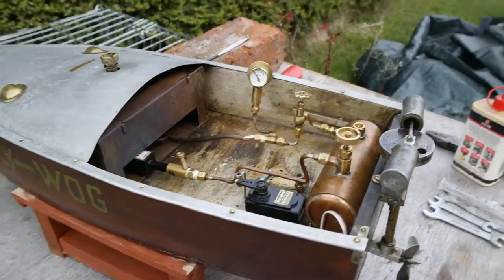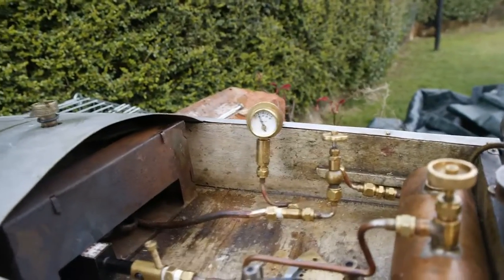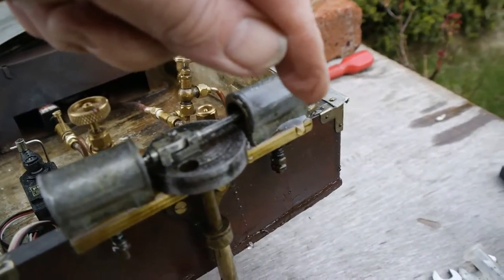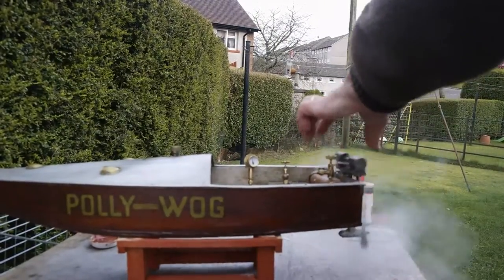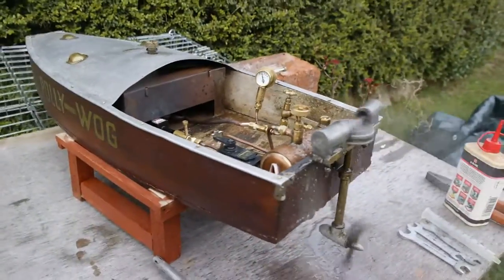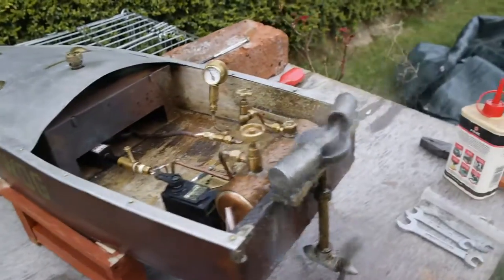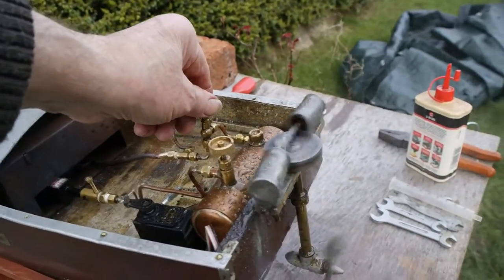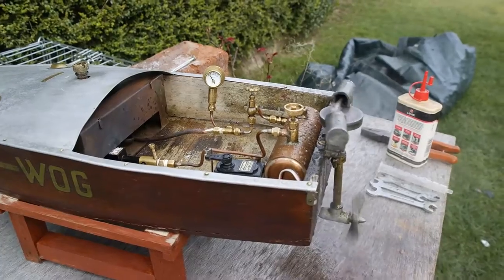BOUCHER POLLY WOG STEAM UP FOR DOMENIK PART 2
hI , DOMENIK ,

HERE'S HOW TO START UP , " DON'T FOR GET TO FILL THE gAS TANK AND OIL AFTER USE ,  THANKS rOY